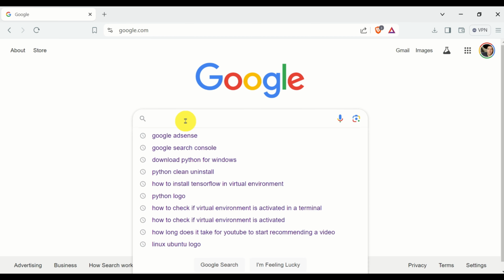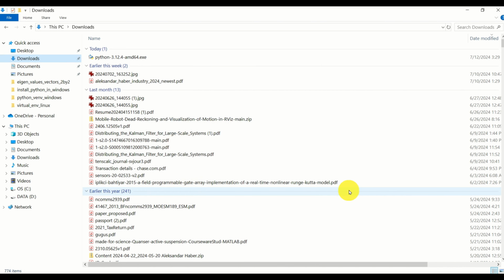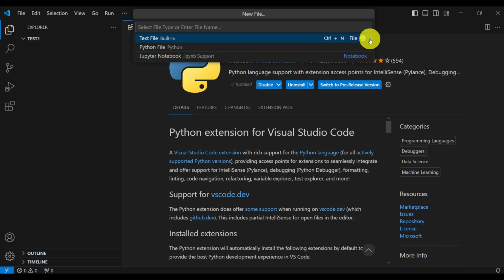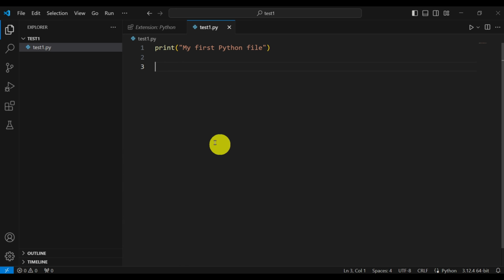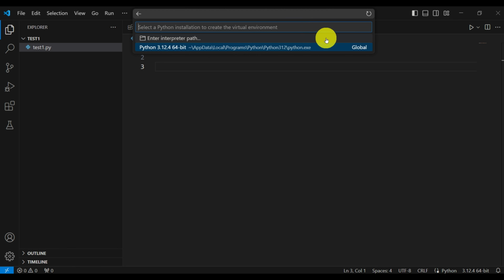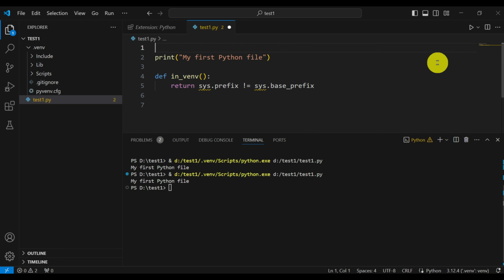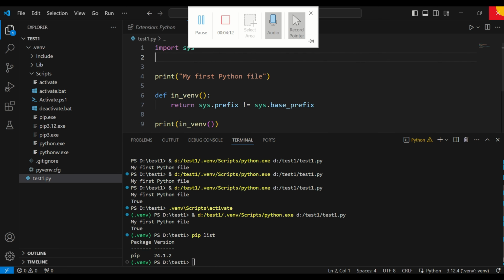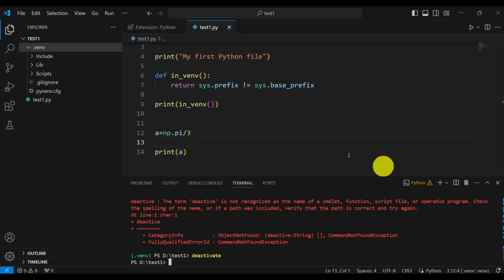How to install Python in Windows and Run Python Files in Visual Studio Code (VS Code) Editor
In this Python and VS Code tutorial, we explain how to correctly install Python in Windows Operating system and how to properly adjust VS Code such that it can run Python Files. That is, we explain how to run Python files  by using the VS Code editor.